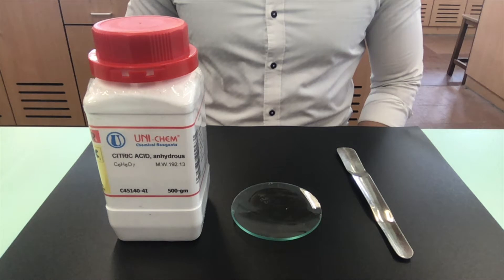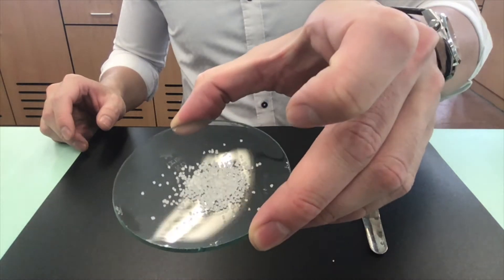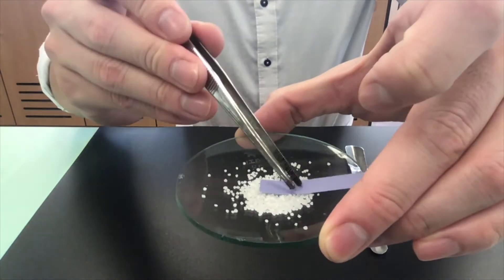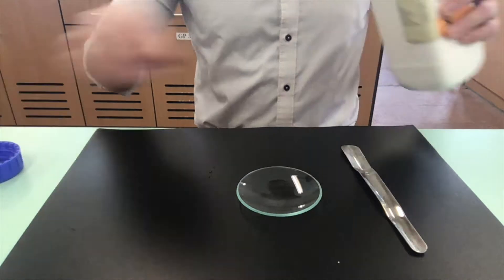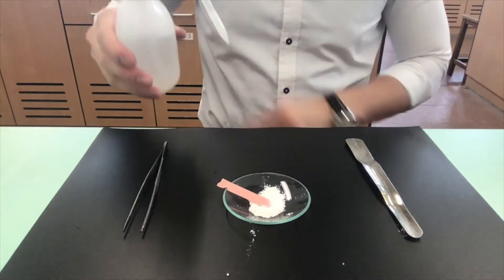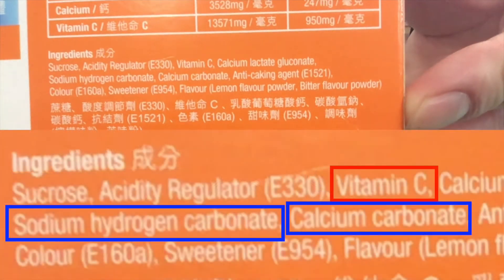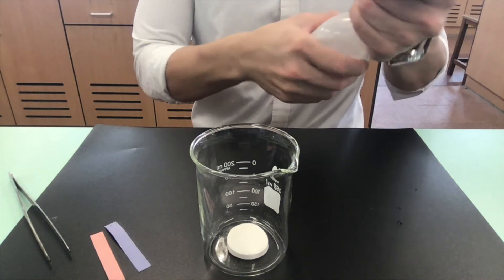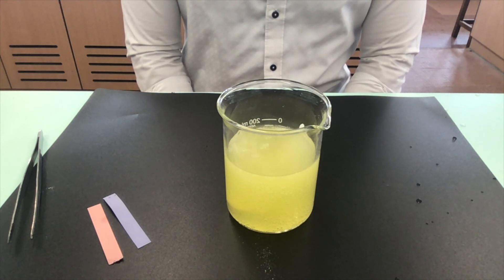Experiment - Role of water in acids & alkalis